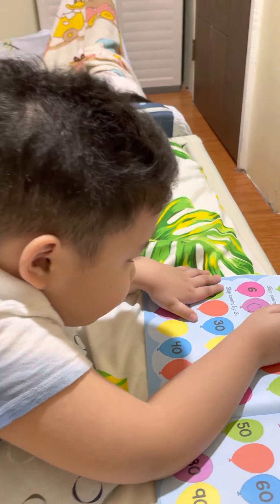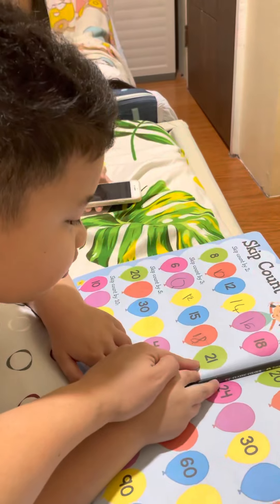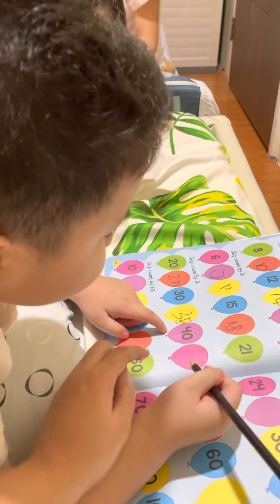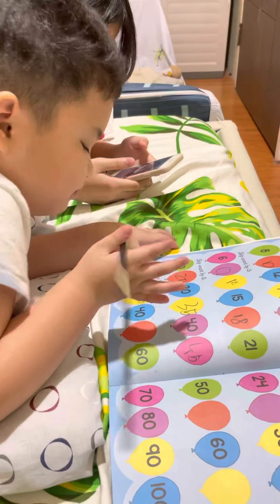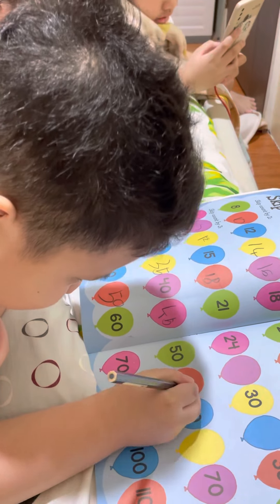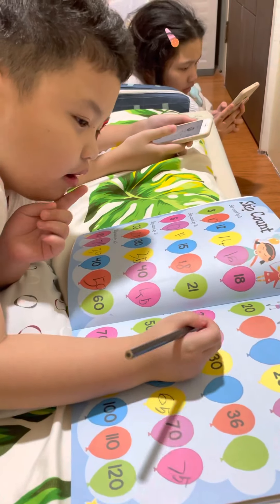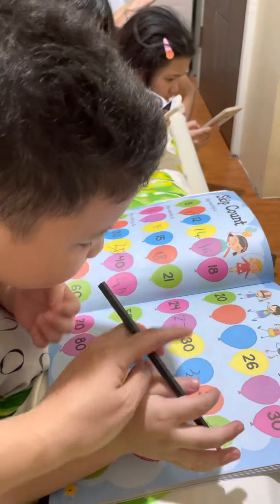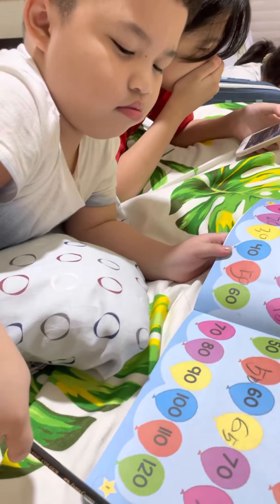Math activity time